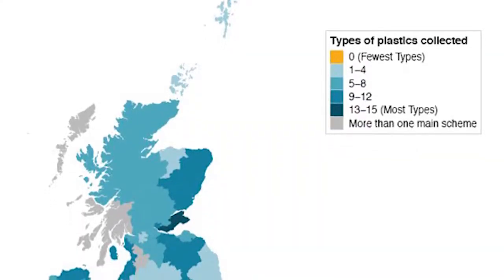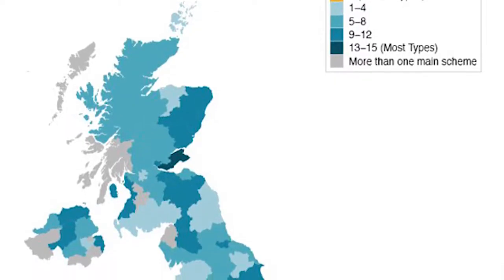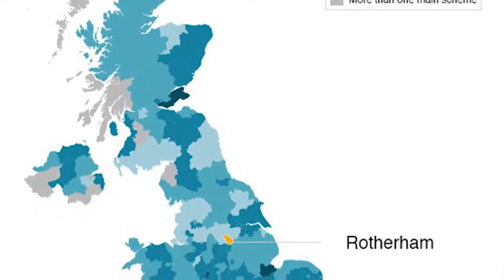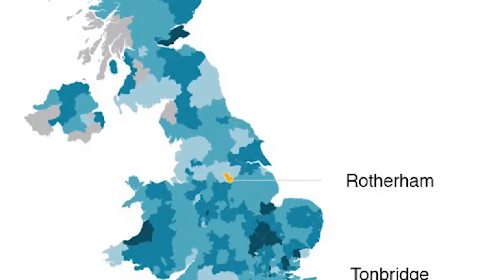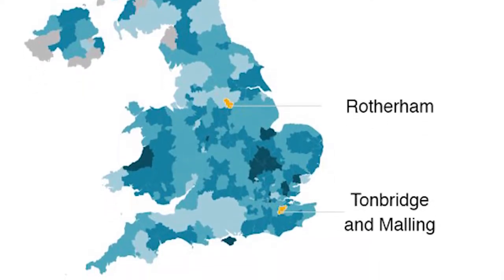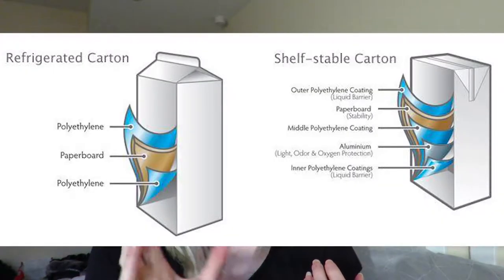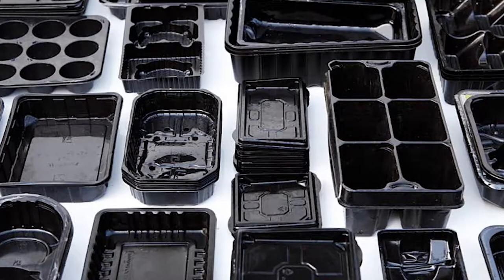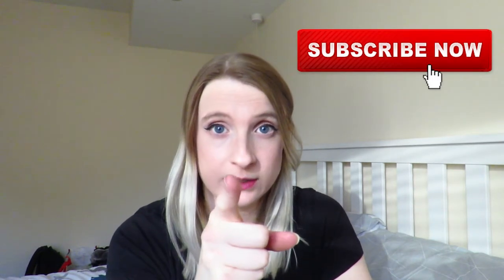Recycling by the Numbers - What do they mean?? | Episode 1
Are you confused about what plastics you can and can't recycle? Ever wondered what the numbers in the triangles mean on your plastics?

Plastic recycling in the UK can be very confusing due to different rules each council goes by. It can be even more confusing if you don't know what types of plastic you are trying to recycle.

I've decided to be brave in 2019, and take to the camera in order to help other people recycle more, use less plastic and generally try to make the whole process a little less complicated. I'm massively into recycling, and reducing my consumption of plastic where possible. I also have a real interest in how plastic waste affects the environment, particularly the chemicals it releases.

Remember, Reduce, Reuse, Recycle! Where possible try to reduce the amount of plastic you use, if you can, reuse it, and last of all recycle it. It takes more energy to convert used plastics into new items than it does paper or glass.

I hope you find this video helpful, please stick around for future uploads!

“Tetra Pak, where can I recycle?”